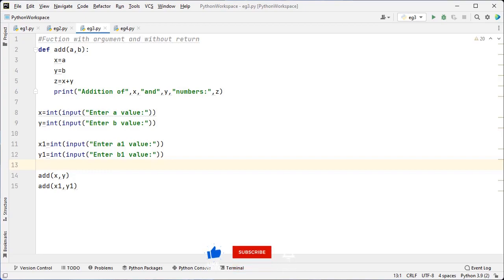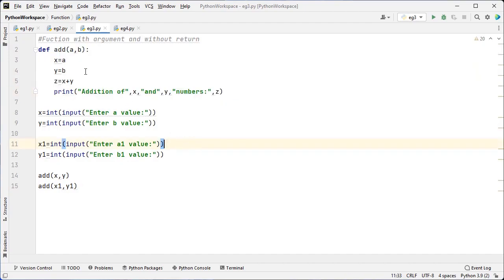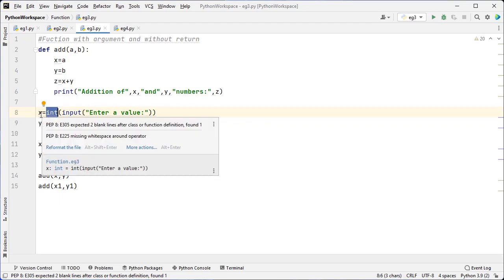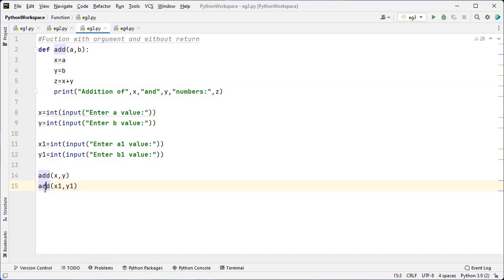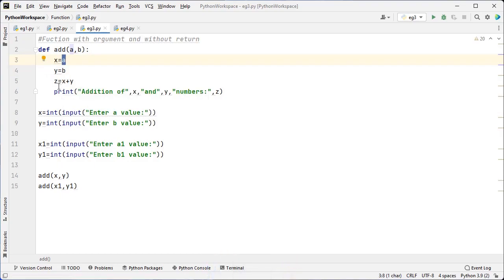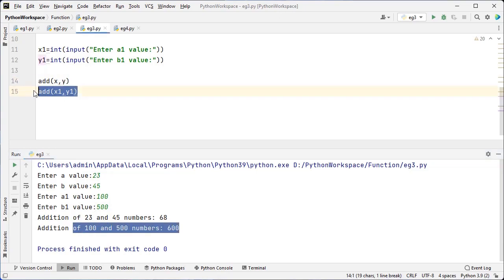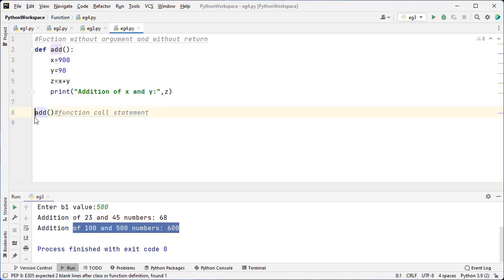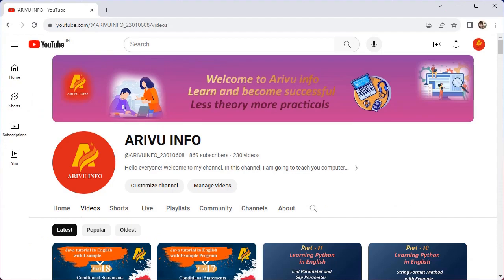Python Series|Part19|Function | Types of function based on Argument and Return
A function is a group of related statements that performs a specific task.
The idea is to put some repeatedly done task together and make a function, so that instead of writing the same code again and again for different inputs, we can call the function.
Python provides built-in functions like print(), etc., but we can also create our own functions. These functions are called user-defined functions.
Creating a Function:
Syntax:
def function_name(parameters):
       statement(s)

Above shown is a function definition that consists of the following components:,

Keyword def that marks the start of the function header.
A function name to uniquely identify the function.

Parameters (arguments) through which we pass values to a function. They are optional.
A colon (:) to mark the end of the function header.
One or more valid python statements that make up the function body. Statements must have the same indentation level.
An optional return statement to return a value from the function.
Calling a Function:
To call a function, use the function name followed by parenthesis
Syntax:
function_name(parameters)
Arguments are specified after the function name, inside the parentheses. You can add as many arguments as we want, just separate them with a comma.
Types based on arugument and return value:

FUNCTION WITH NO ARGUMENT AND NO RETURN VALUE
FUNCTION WITH ARGUMENT AND NO RETURN VALUE
FUNCTION WITH NO ARGUMENT AND WITH RETURN VALUE
FUNCTION WITH ARGUMENT AND WITH RETURN VALUE